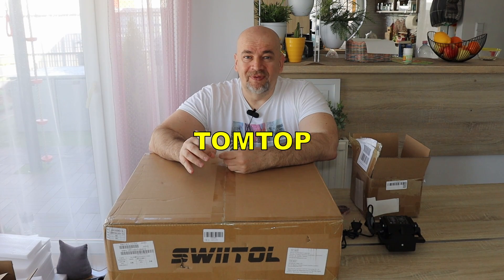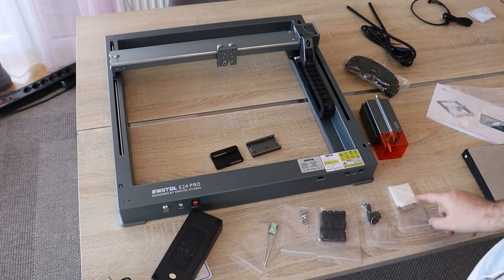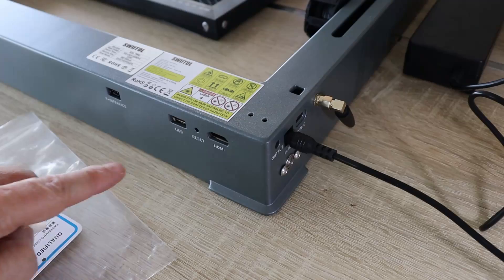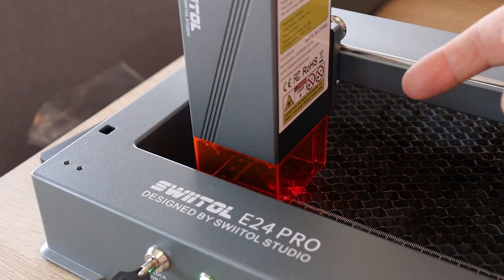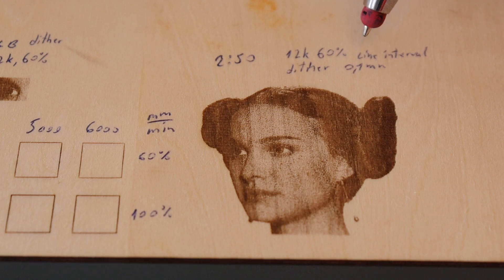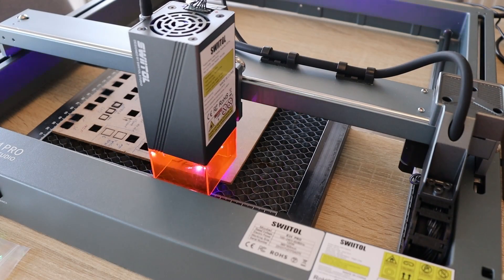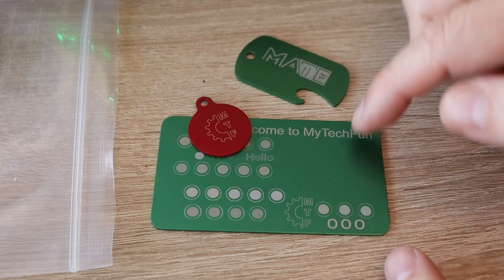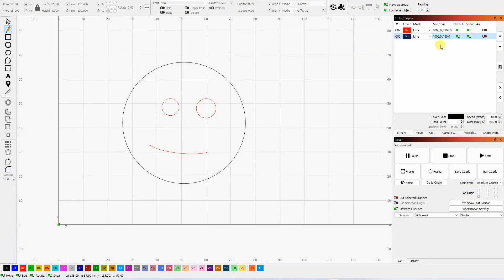Review of Swiitol E24 Pro laser engraver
Review of Swiitol E24 Pro laser engraver sent by Tomtop. Decent laser engraver with deep cutting capabilities, nice drag chain and cable management. Great feature is that it has a silent stand-by mode. The air assist kit was sent separately, it is not part of the engraver package.

The price of Swiitol E24 Pro 24W is 399€ after discount，this price is no longer discounted
Code：SWKF3
Price：€399

Code：SKRXU3
Price：€399

Contents:
0:00 Introduction
0:51 Safety
1:27 Unboxing, overview
4:32 Assembling
5:02 About the software
5:24 Tested materials
5:40 Wood, engraving
8:04 Wood, cutting
12:03 Black acrylic
12:42 Aluminum
13:03 Steel
14:17 Conclusions